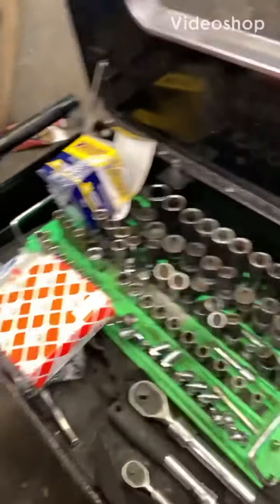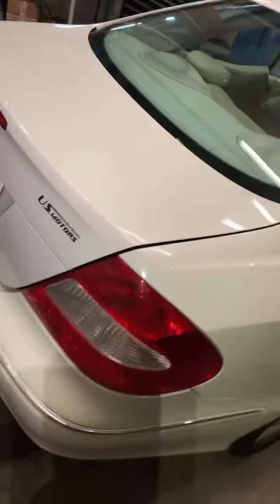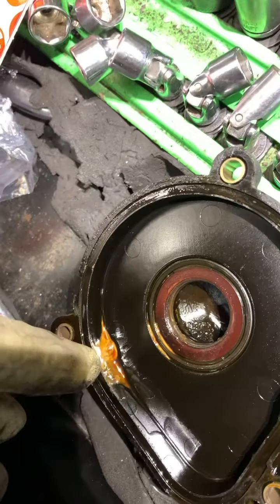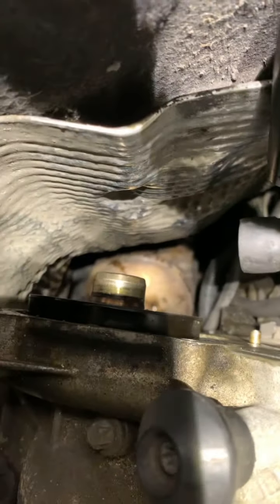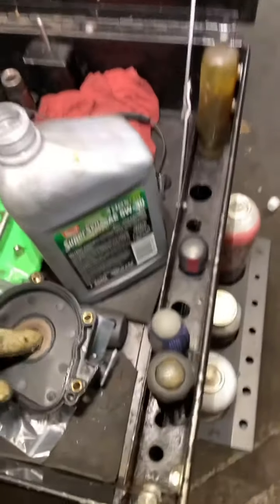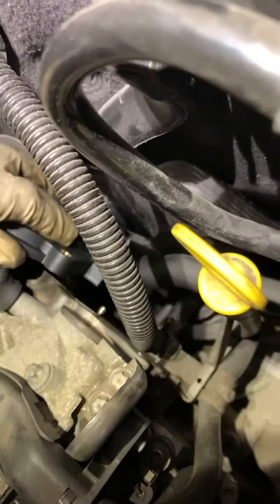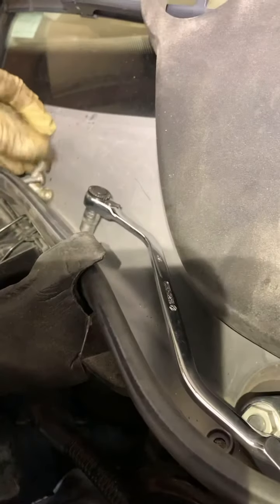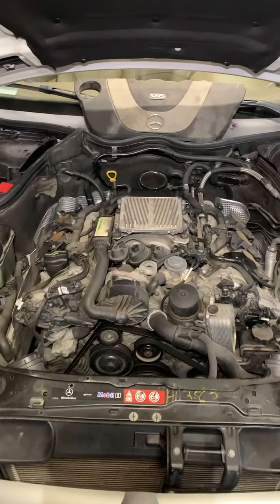08 Mercedes clk 350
Oil separator